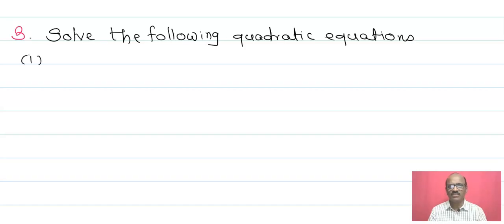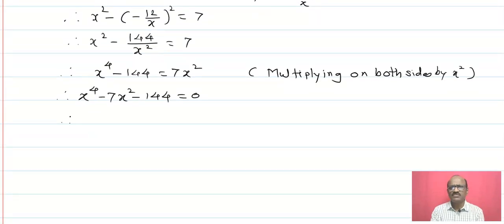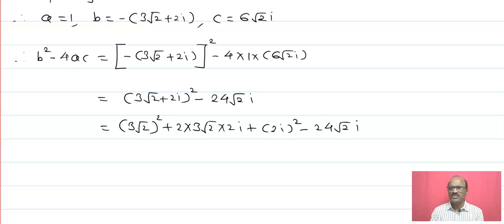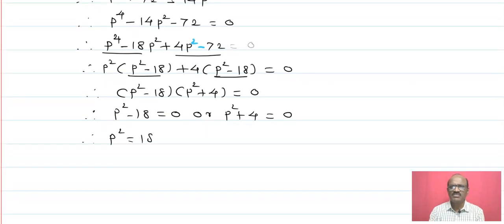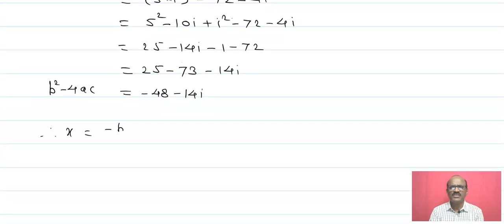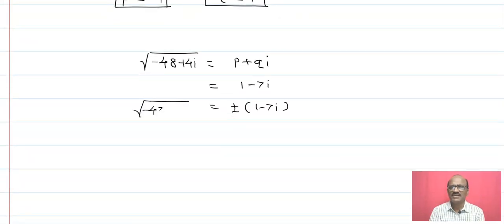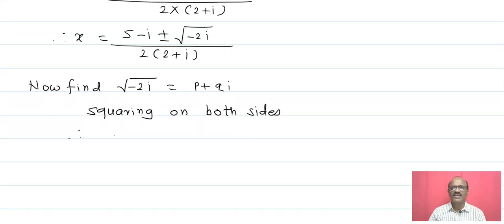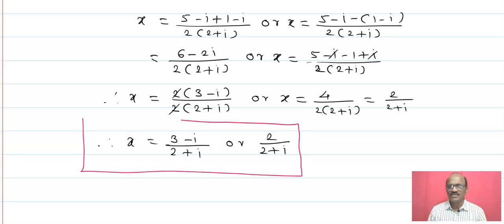New Syllabus|Complex Numbers|Exercise-1.2Q.No.4|Standard 11th|Maharashtra State Board|CBSC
I am uploading the video Complex Numbers, Exercise -1.2 .Q.No.4